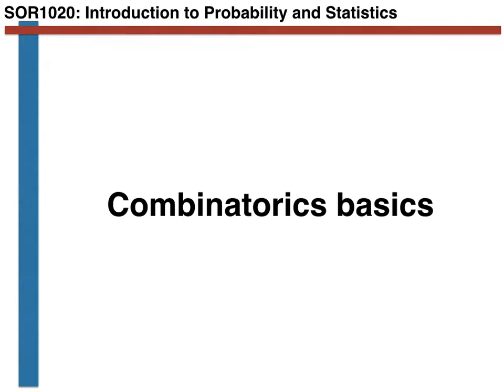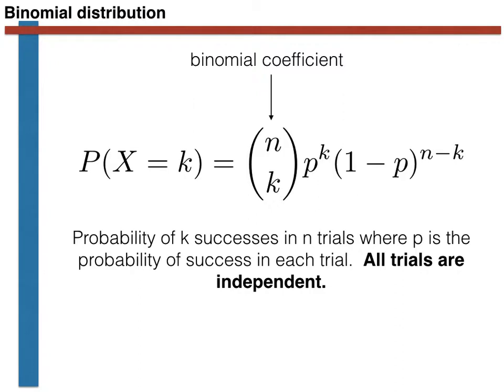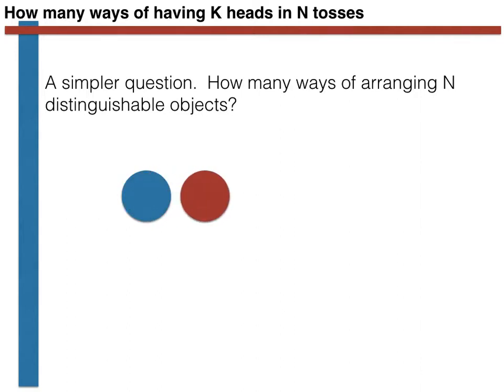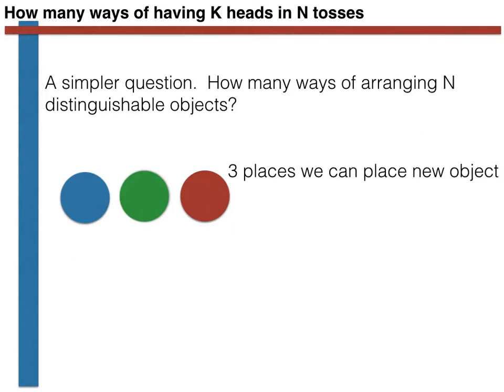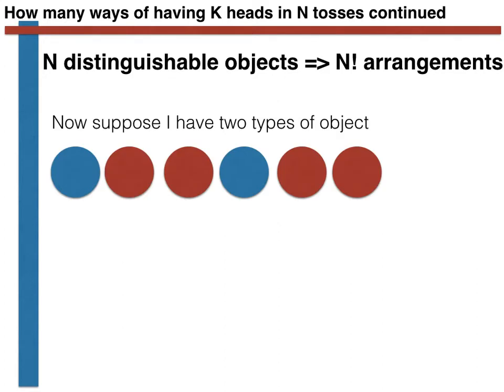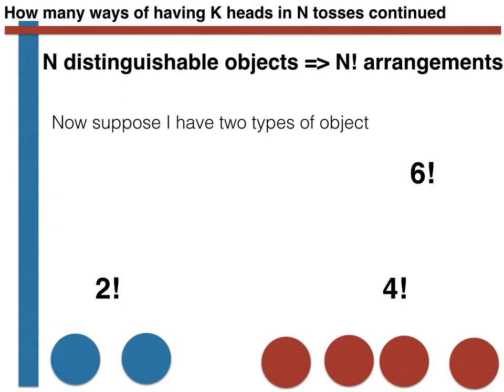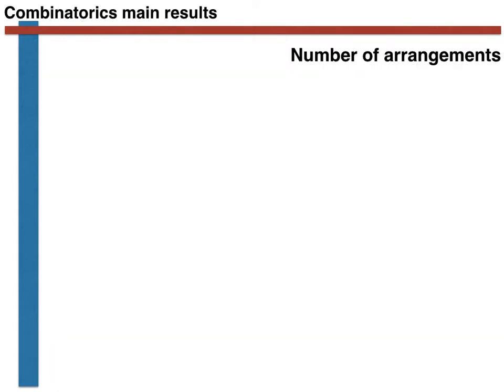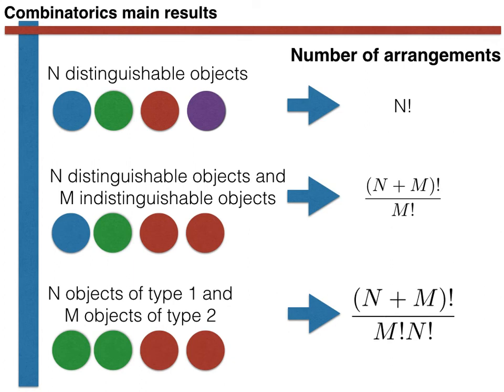SOR1020: Basic Combinatorics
An introduction to Combinatorics that is given as part of the SOR1020 course at Queen's University Belfast